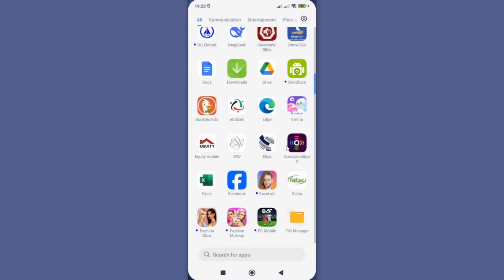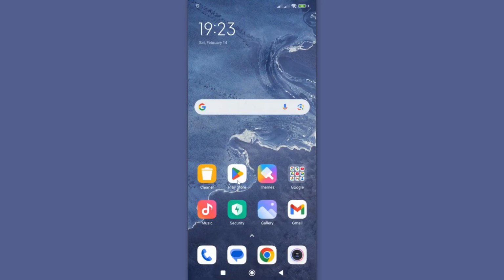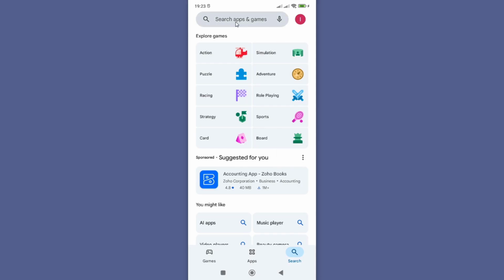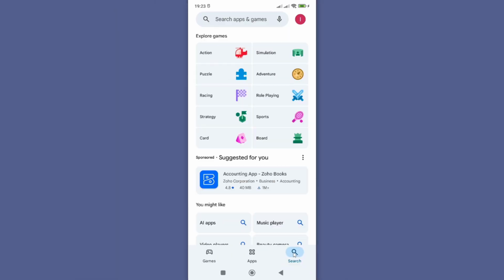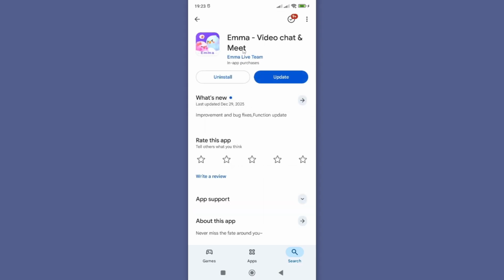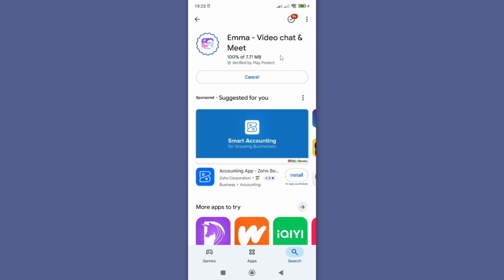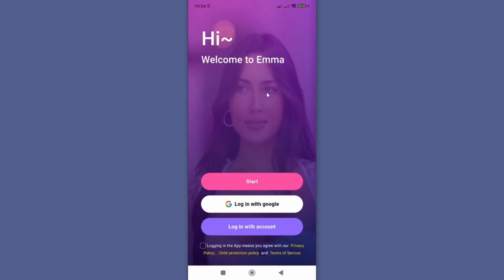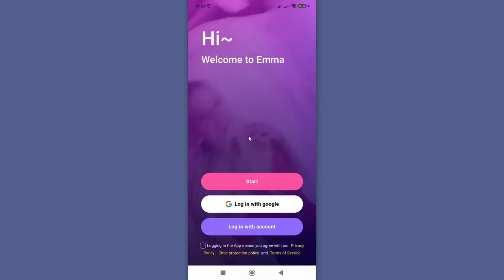How To Update Emma App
In this video, you’ll learn how to update the Emma app to the latest version on your smartphone. This quick tutorial shows you how to check for updates, install the newest version from the app store, and ensure the app runs smoothly with the latest features and fixes.

👉 Watch till the end to avoid errors and keep the Emma app working properly.

What You’ll Learn:

Why updating the Emma app is important

How to check for Emma app updates

Steps to update the app safely

Tips to fix update issues if they occur